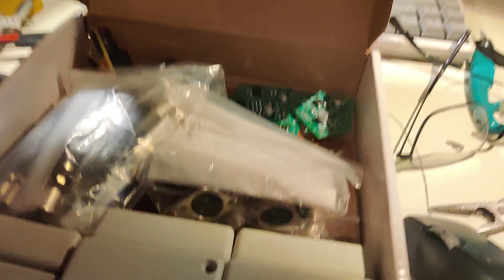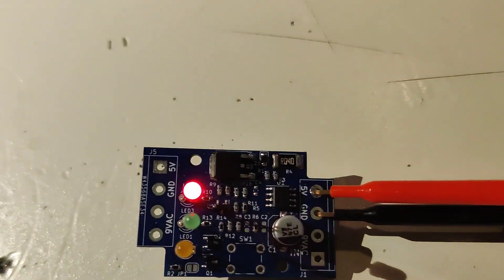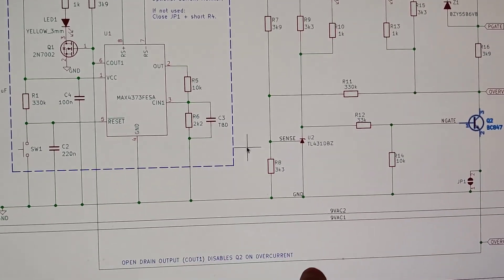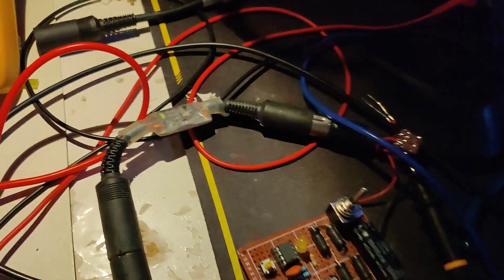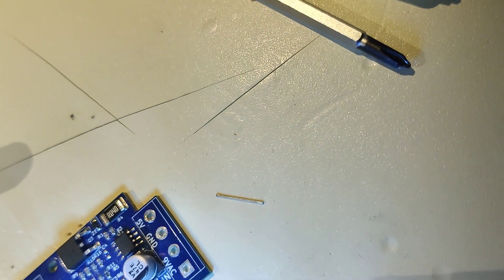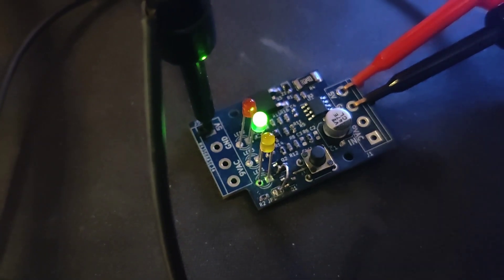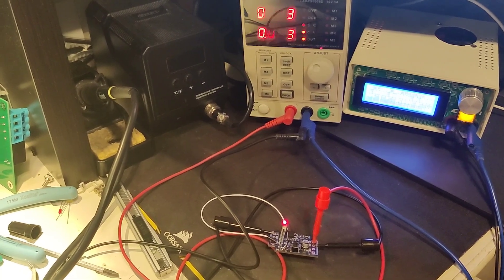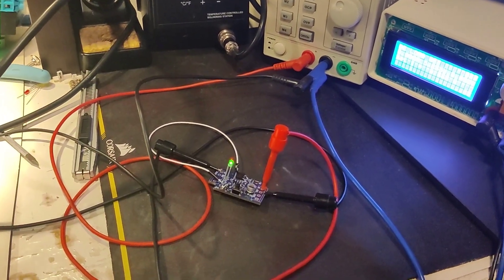C64 Saver OCP model V0.1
I've been tinkering with overcurrent protection (OCP).
In this video we will test the new design.